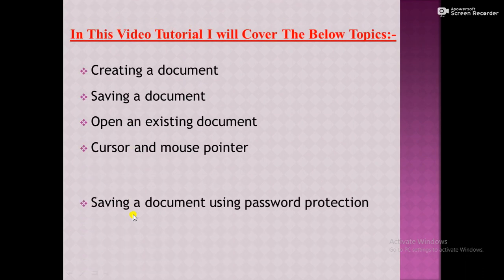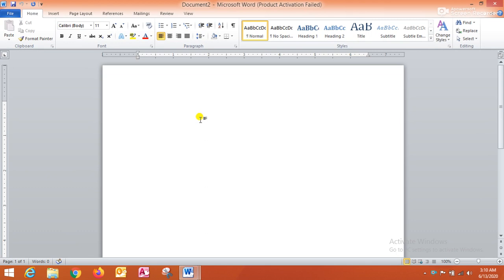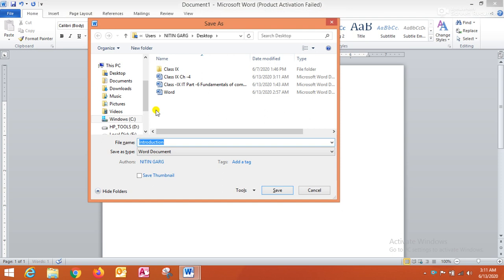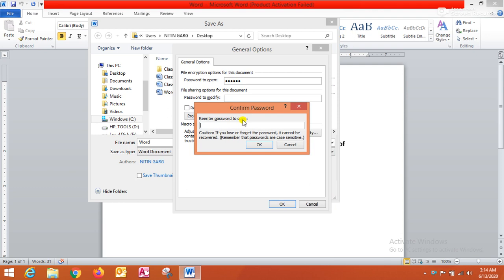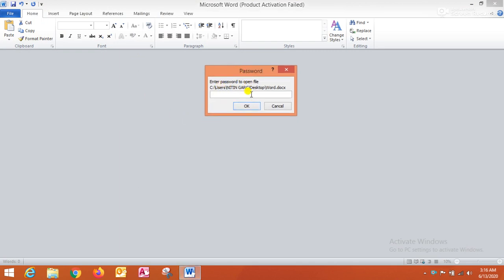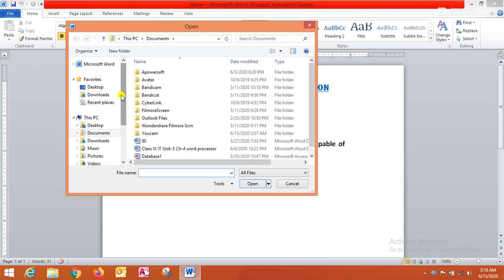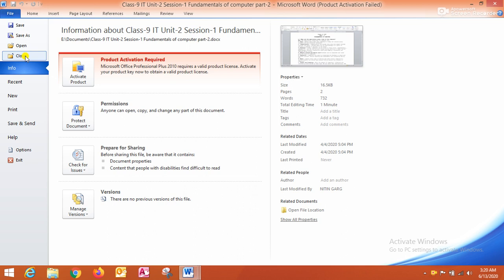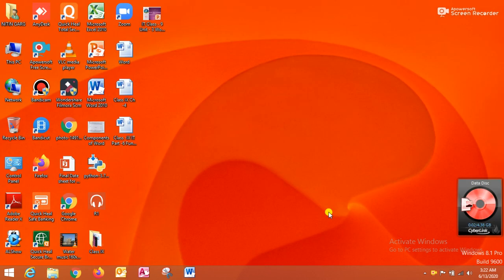Class- IX IT Unit- 3 Ch- 4 Introduction to Word Processor [Part- 2]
In this Video you will learn about the basic concepts of MS Word.